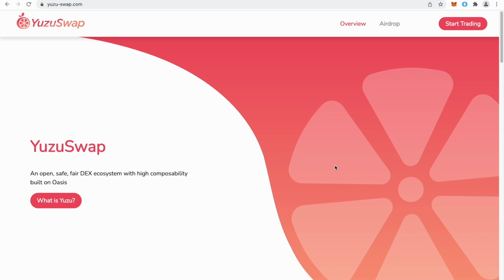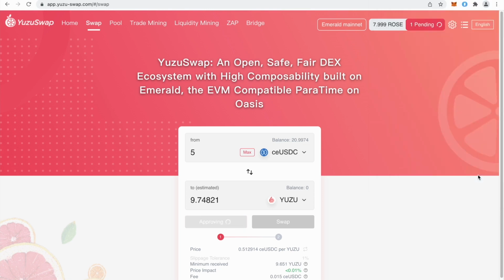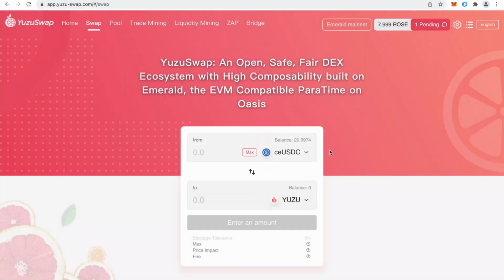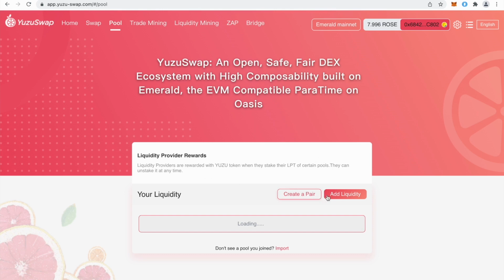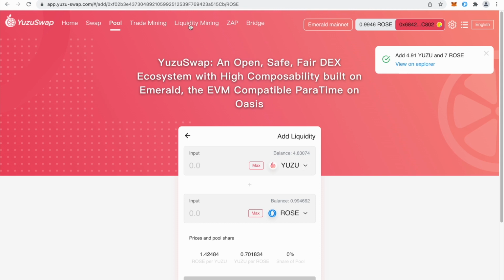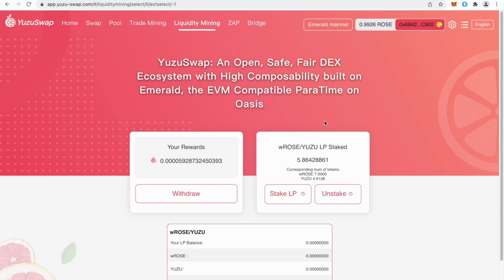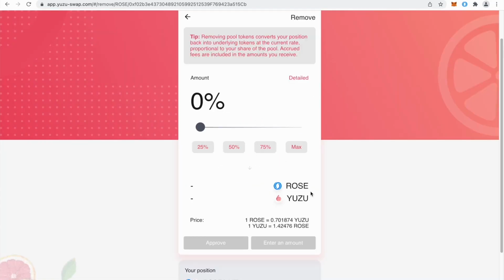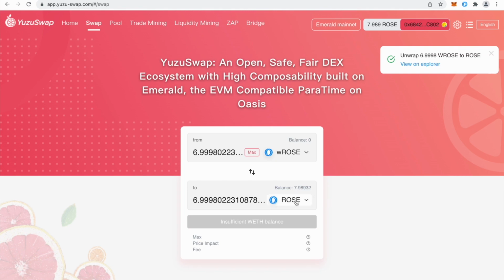Using YuzuSwap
This video demonstrates how to use YuzuSwap - DEX on Emerald (Oasis EVM supported blockchain). It shows how to swap assets on Emerald, how to provide liquidity and how to use Liquidity Mining (staking of LP tokens).

Chapters:
0:00 Connect Metamask wallet to YuzuSwap
1:22 Swap tokens on YuzuSwap
4:34 Import YUZU token to Metamask wallet
5:29 Providing ROSE/YUZU liquidity
7:20 Liquidity Mining
9:11 Unstaking LP tokens and removing liquidity
11:03 Verifying removed tokens from LP